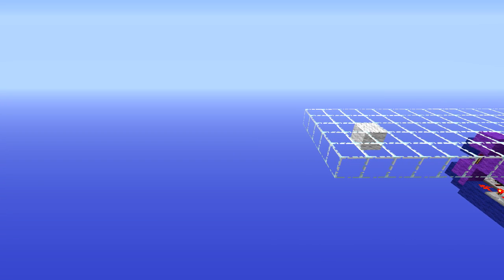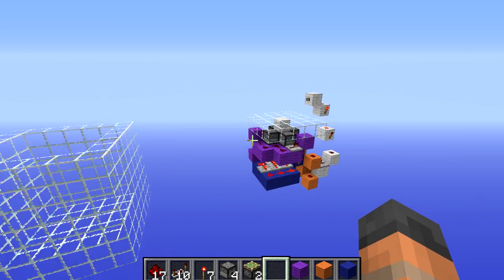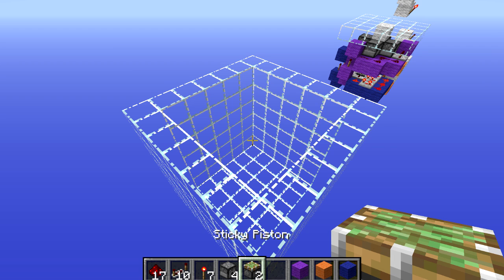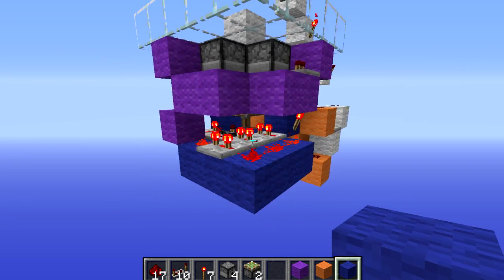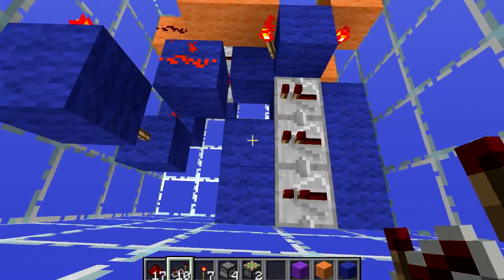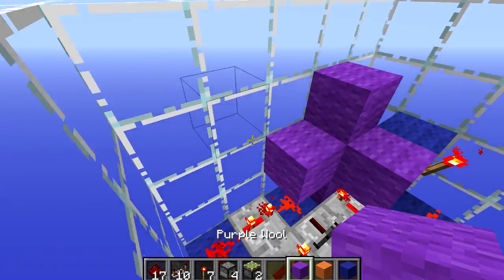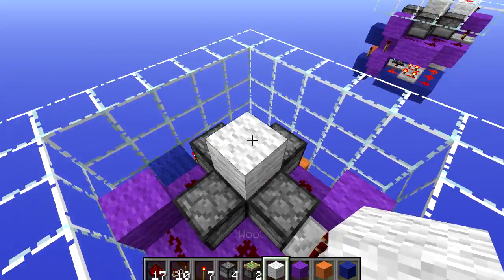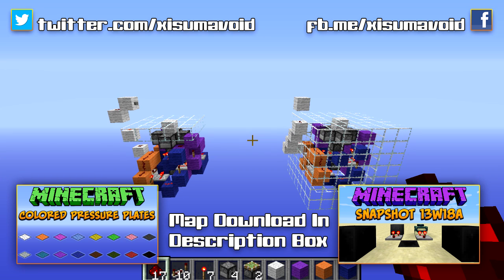Minecraft: Trap Door Armor Equiper Tutorial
This video will show you how to build the redstone contraption i was tweeting about. Its a really compact and resource friendly machine that will lower you into the ground and equip you with armor without a trace!